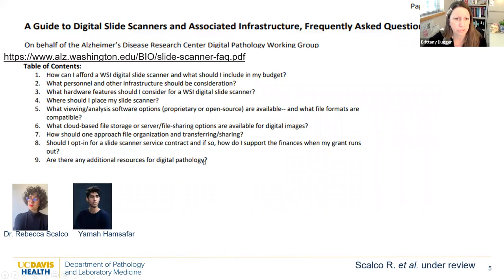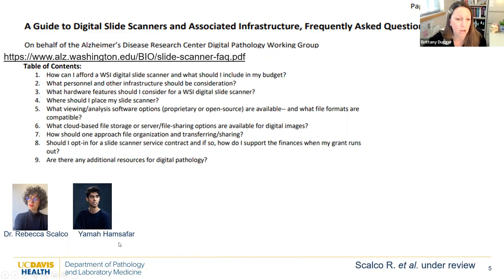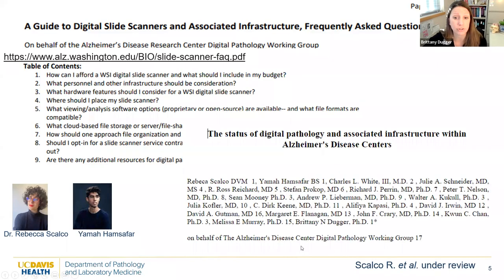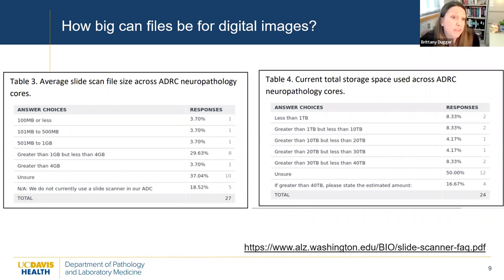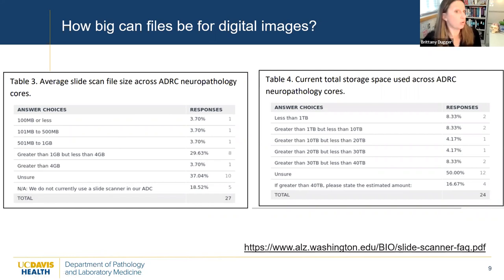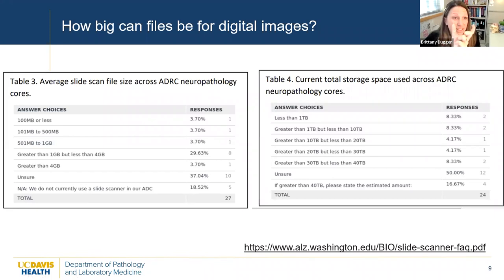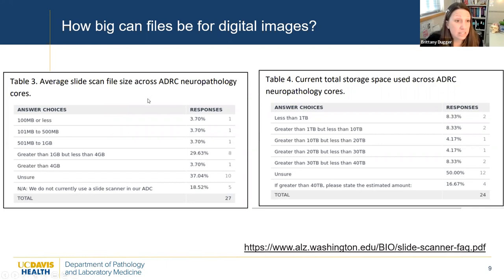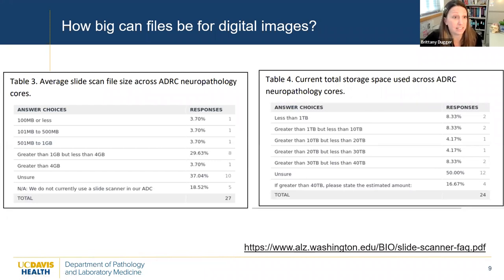Digital Pathology Infrastructure and Informatics Webinar - November 14, 2022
This one-hour webinar features a 20-minute presentation by Dr. Brittany Dugger, followed by a robust discussion and audience Q&A with our panelists.

Featured Speaker:
• Brittany Dugger, PhD – UC Davis ADRC

Featured Panelists:
• David Gutman, - Emory University, Goizueta ADRC
• Michael Bienkowski, PhD – USC ADRC / LONI
• Melissa Murray, PhD – Mayo Clinic ADRC
• Sean Mooney, PhD – NACC

Event Moderator
• Margaret Flanagan, PhD – Northwestern University ADRC

This webinar was originally hosted by NACC on Monday, November 14, 2022.